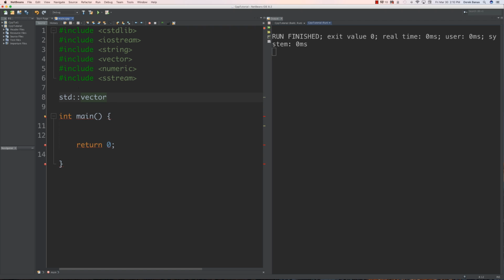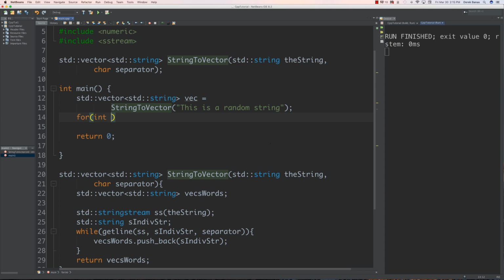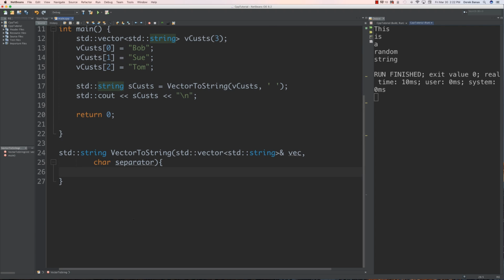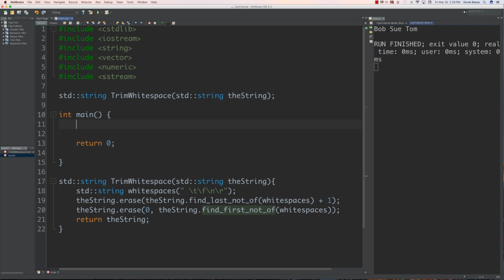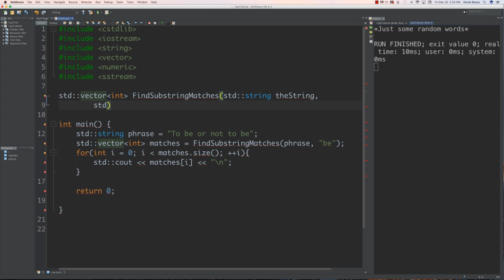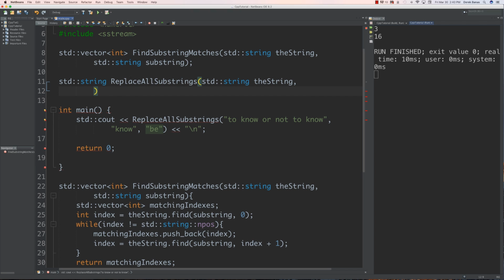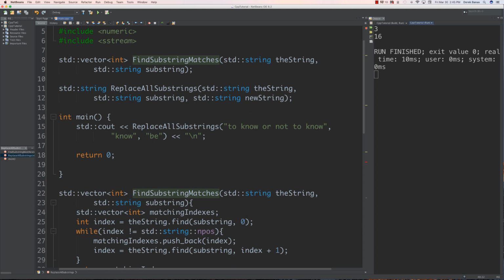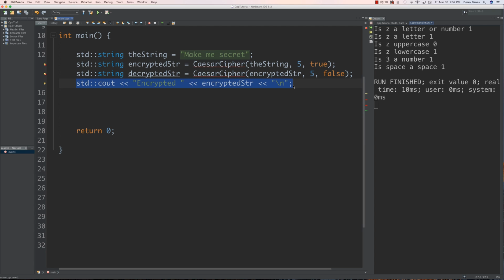C++ Tutorial 6 : Solving Problems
In this tutorial we'll solve 4 problems while learning some new tricks. We'll turn vectors into strings and vice versa. Then we'll trim whitespace, find all substring matches and then replace them. We'll finish up the tutorial with homework on how to create a Caesar Cipher function.